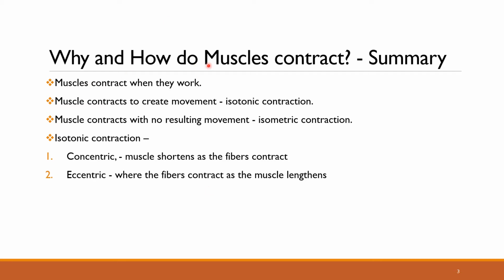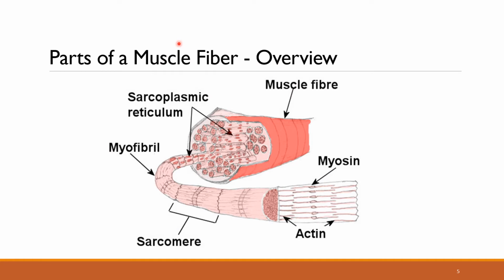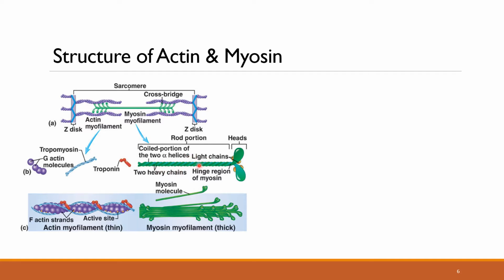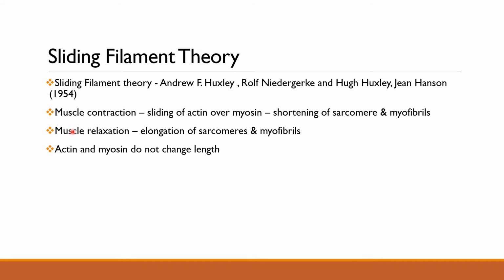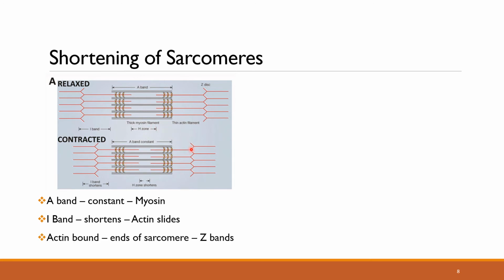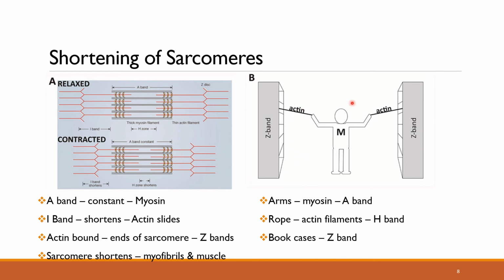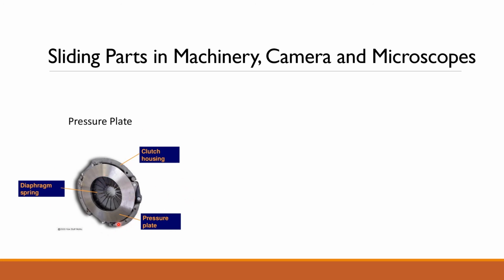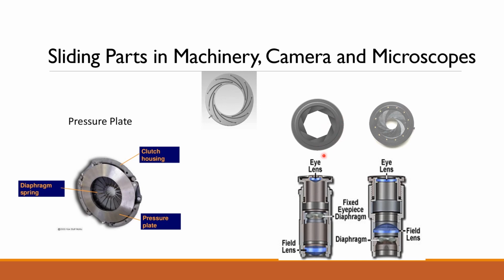Week 8 - Unit 2 - Part 1 - Sliding Filament Theory (Ms. Louella Goveas)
An online video lecture on the course "Biology for Engineers" conducted by Department of Biotechnology Engg NMAMIT, Nitte for the students of 1st year Chemistry cycle.
Lecture info:
Week 8
Unit 2 - Part 1 - Sliding Filament Theory
Lecture delivered by Ms. Louella Goveas

Dept. of BTE